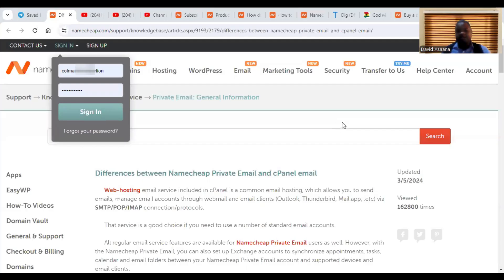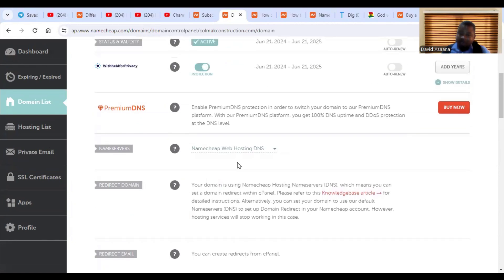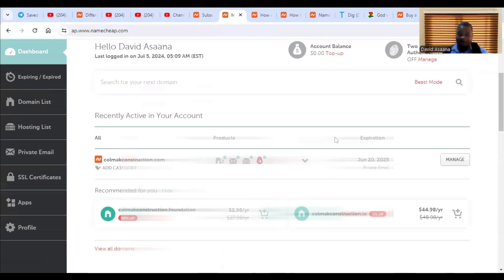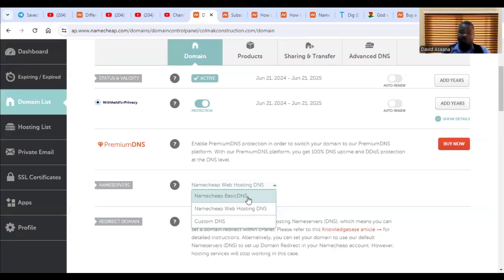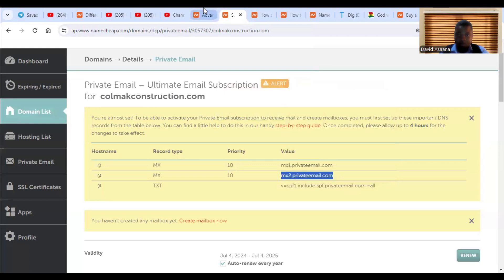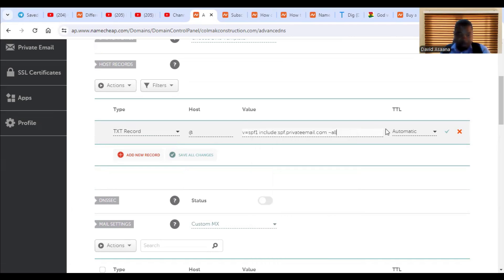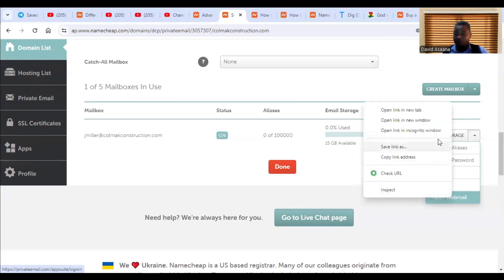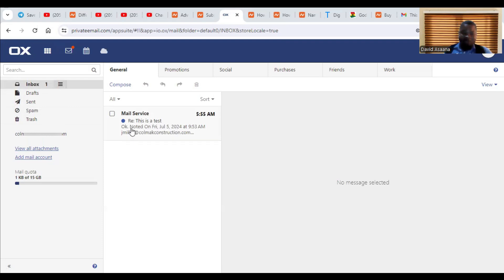How To Setup A Professional Business Email on Namecheap Namecheap Email setup